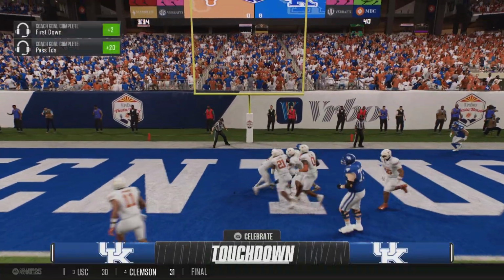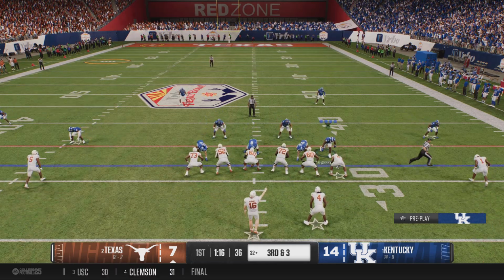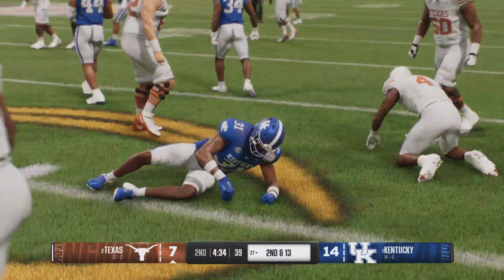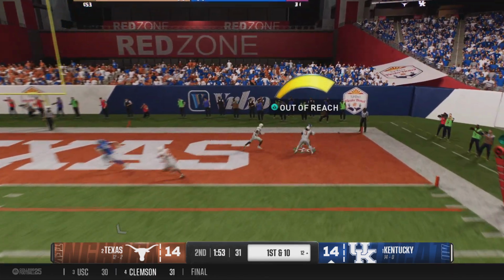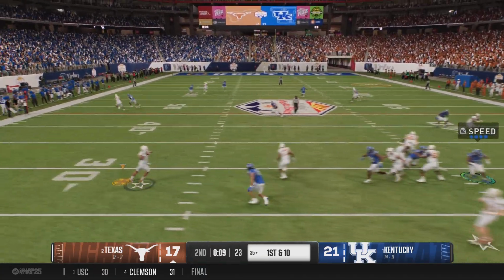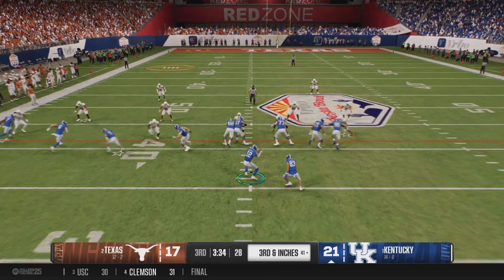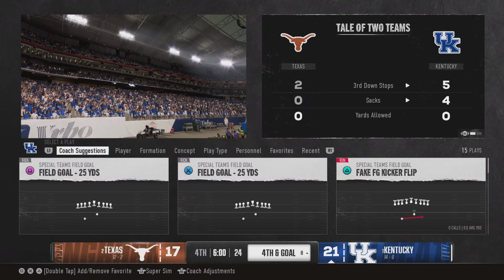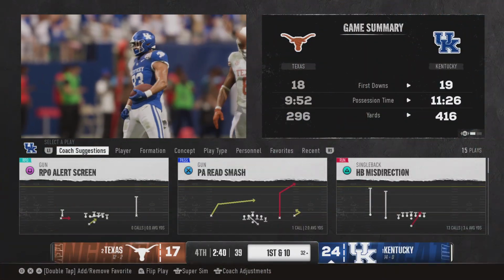Texas Longhorns vs Kentucky Wildcats-- CFP Semifinal match